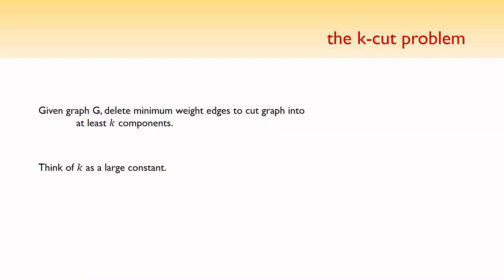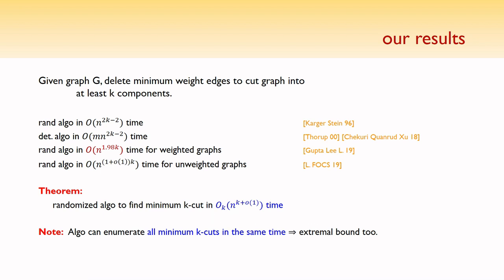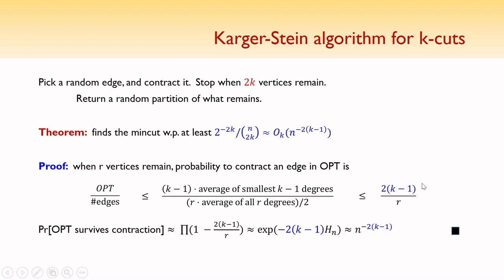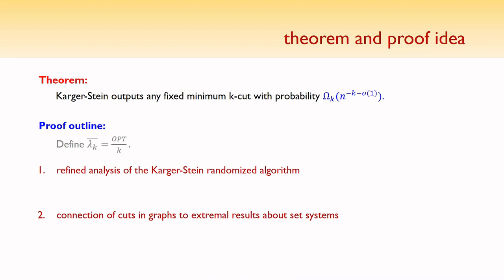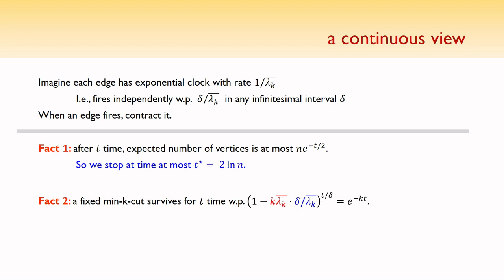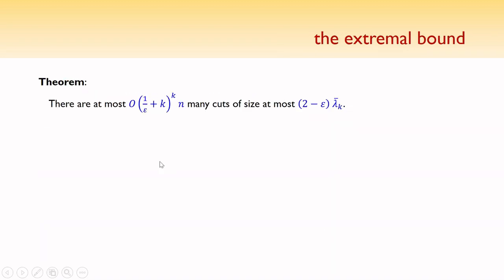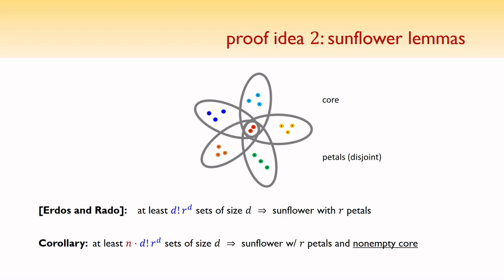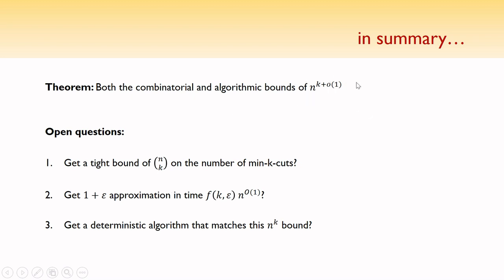Session 4A - The Karger-Stein Algorithm is Optimal for k-cut